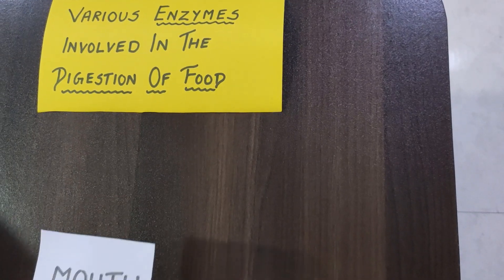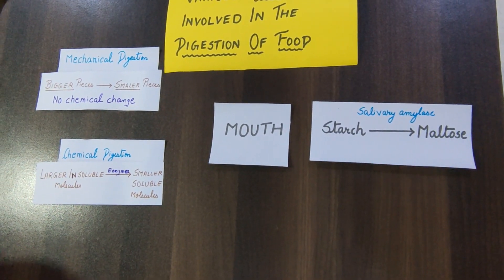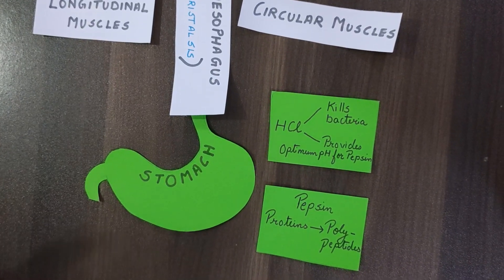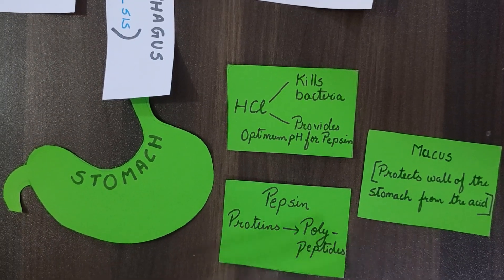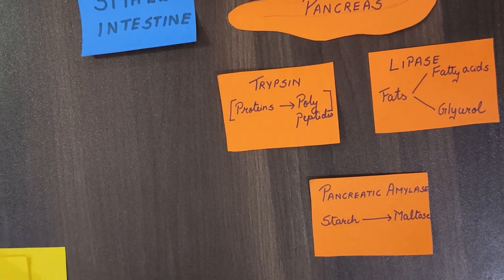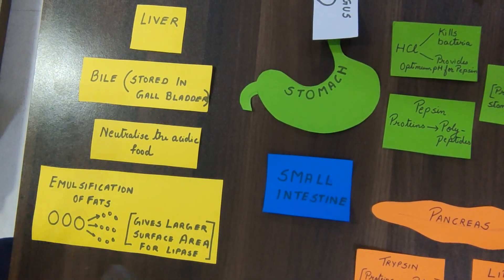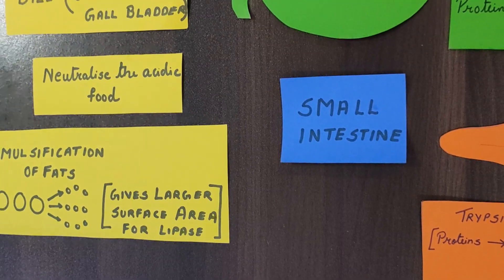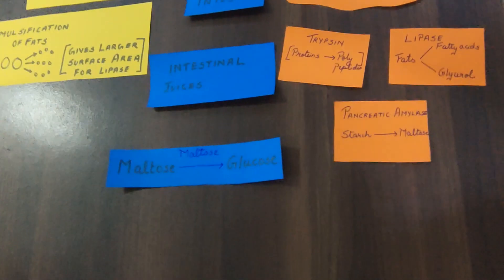Enzymes involved in the digestion of Food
This video helps to understand the various enzymes which are involved in the digestion of food.